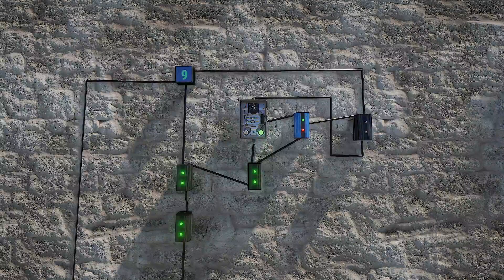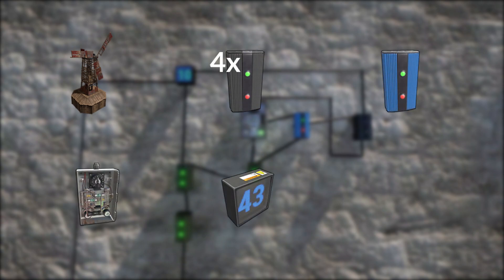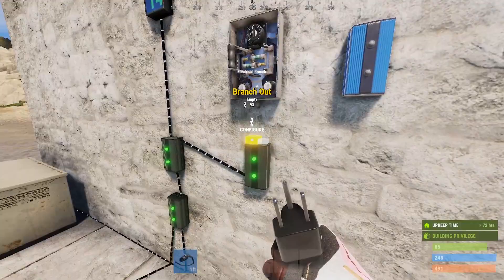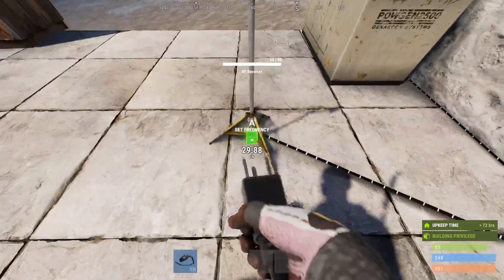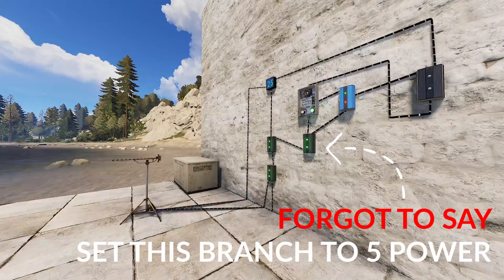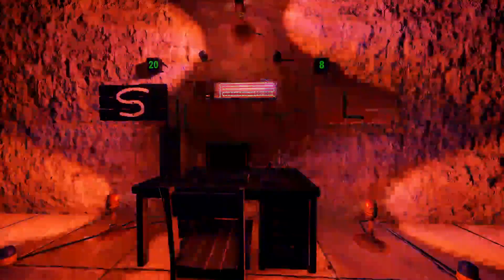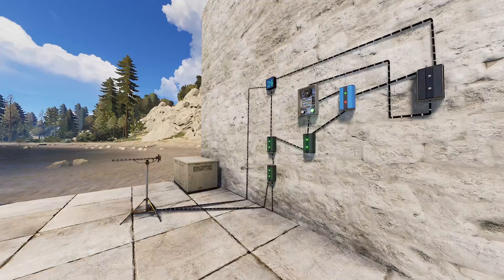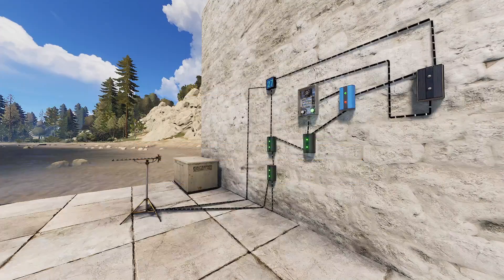RUST 101: Electricity - Oil Rig Timer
This is an incredibly simple and easy RUST electricity circuit that runs a timer to show you how many minutes it has been since the oil rigs (small and/or large) have been triggered. It's also wired up to automatically reset when the oil rigs are triggered.

This video is the first in a series that I would like to continue. Short, quick and simple videos that are straight to the point answering the questions you guys are asking me. So if there's a circuit you've been wanting or you have some RUST (or really any survival crafter lol) question please leave it as a comment and you might find yourself featured in one of my future videos. :)